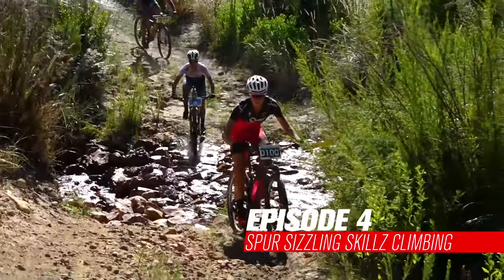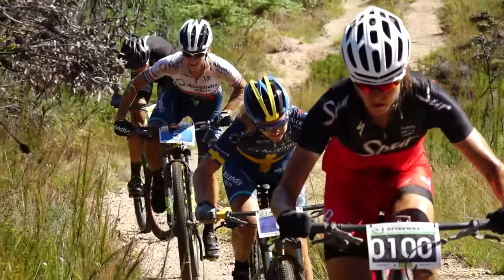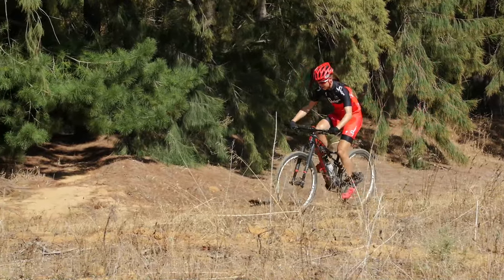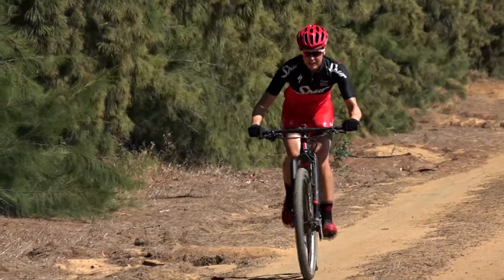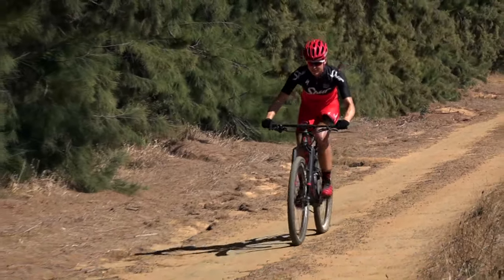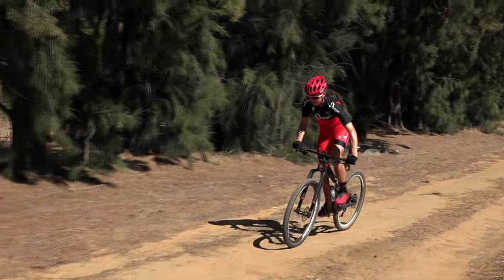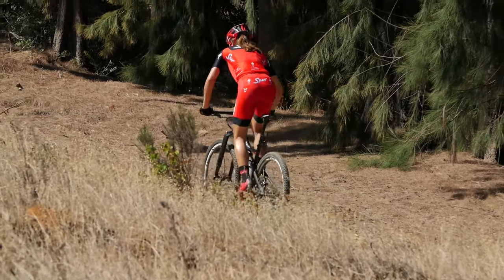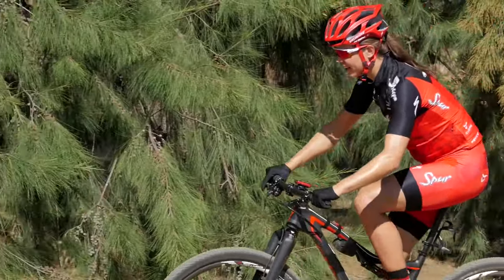Spur Sizzling Skillz: Episode 4 | Spur Cycling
Climbing
Ariane Kleinhans is known for her climbing powers, and while her incredible fitness gets her to the top quickly, it’s her strong technique that provides the greatest advantage. Let the Swiss Marathon Champion show you how to speed up hills!